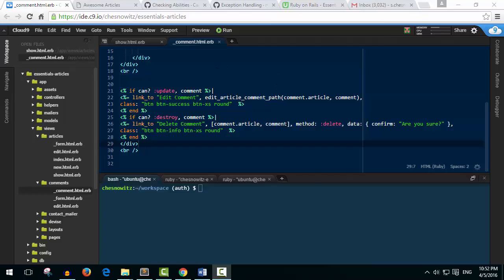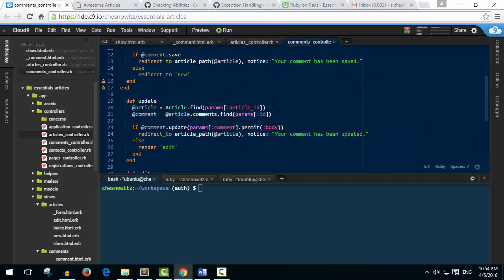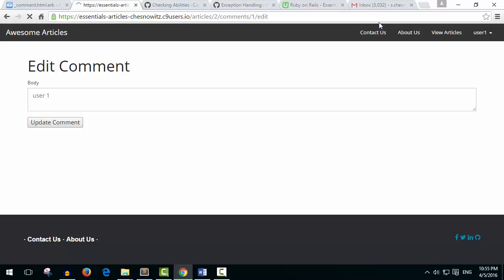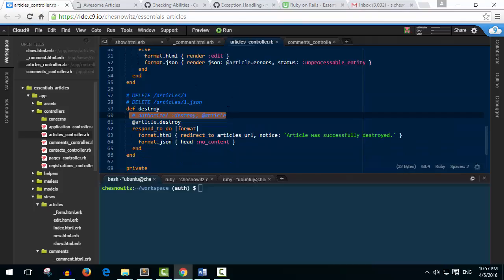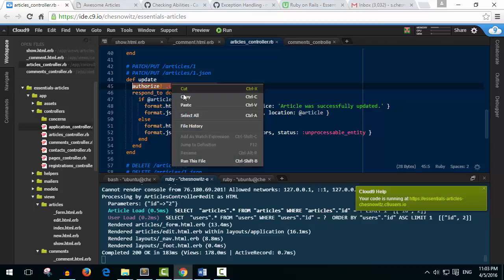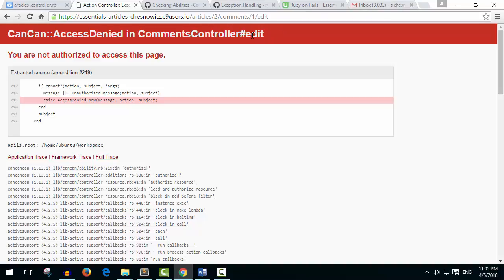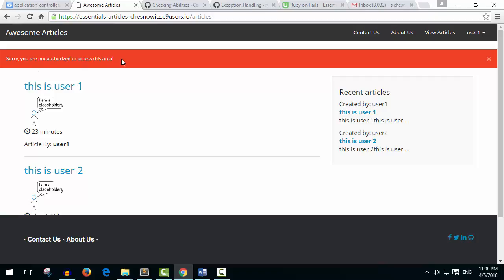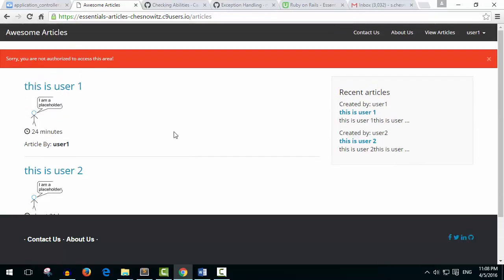Ruby On Rails - CanCanCan Test Drive